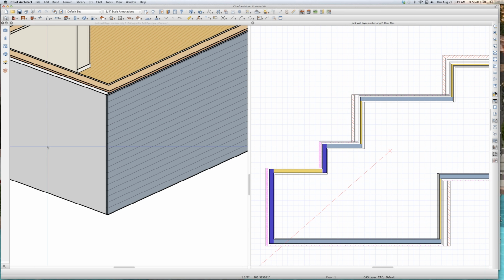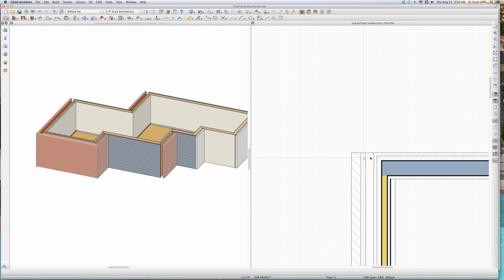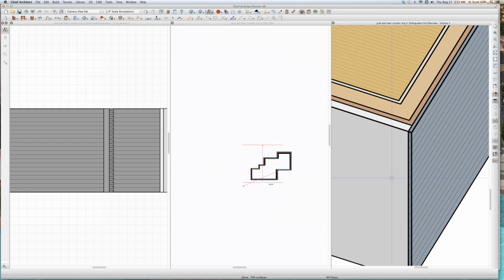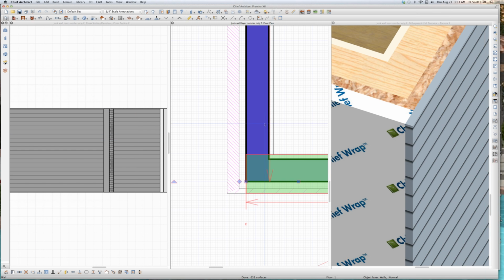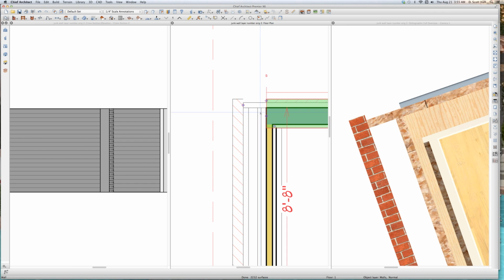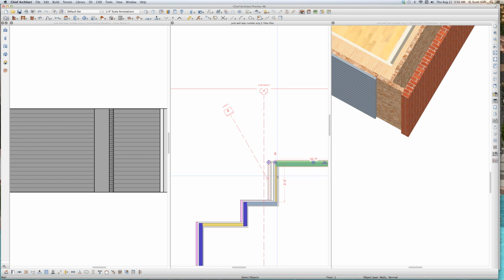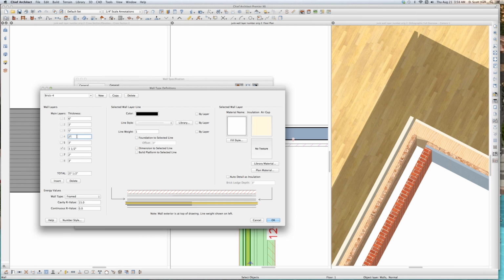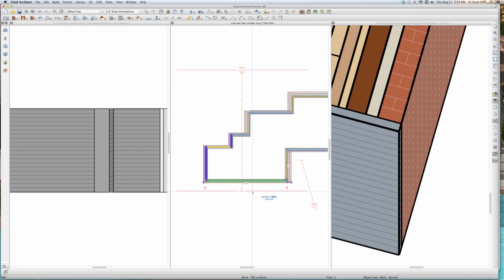EQUAL NUMBER OF WALL LAYER VIDS Chief Architect Videos by dsh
A vid dealing with the number of exterior wall layers and the EDIT WALL LAYER INTERSECTION TOOL that first became available with x6.  Not a bad vid. A series of off the cuff videos exploring the features of Chief Architect.